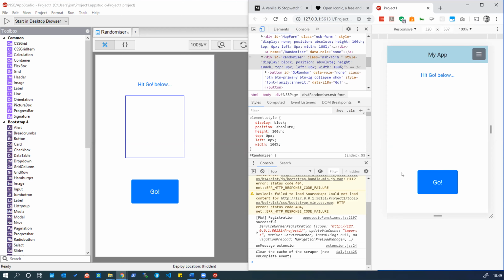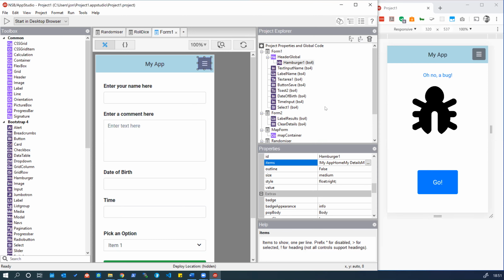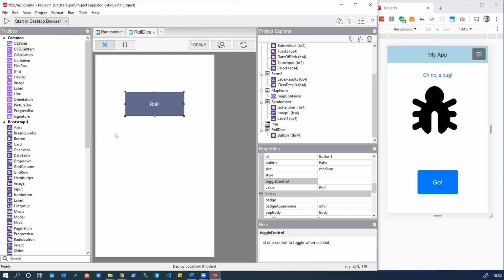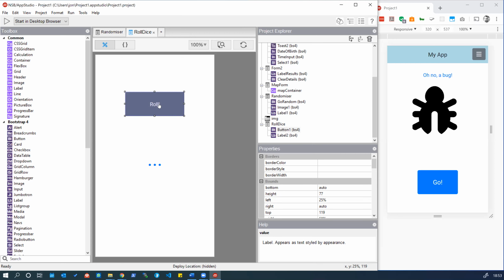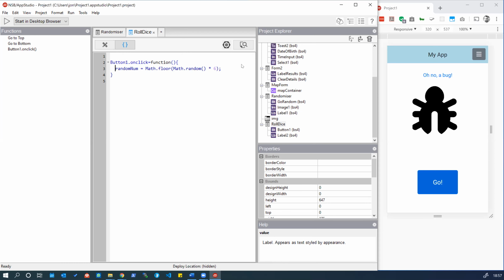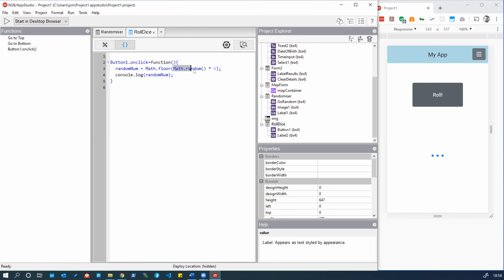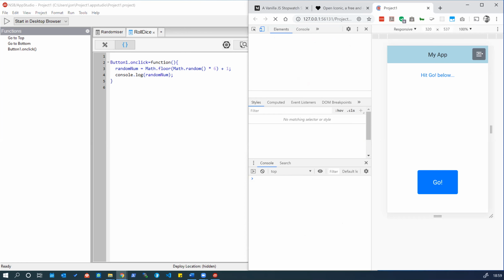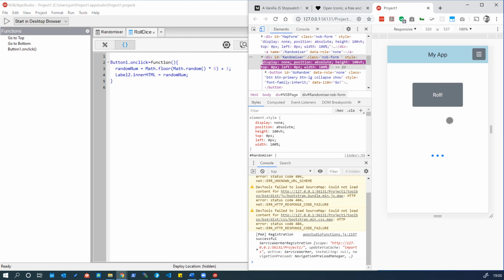AppStudio Tutorial 18 Virtual Dice Roll